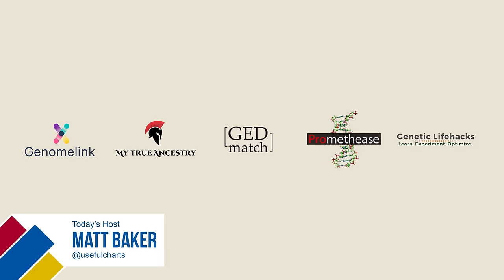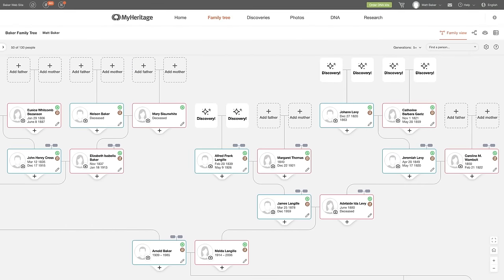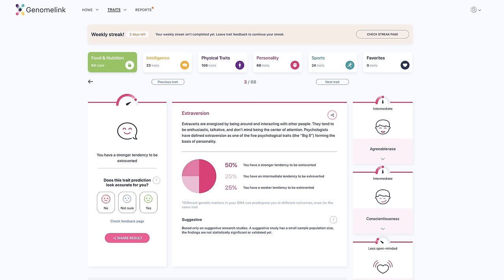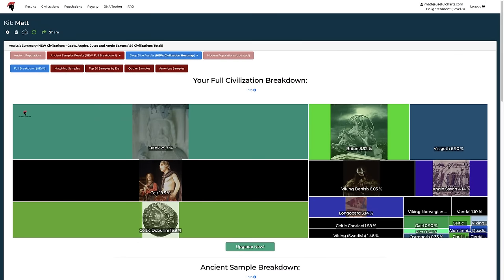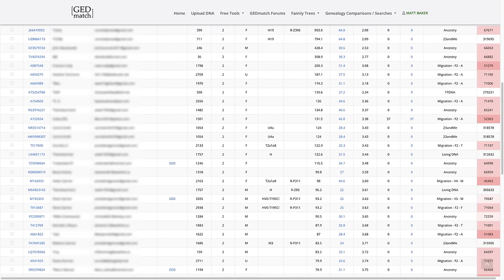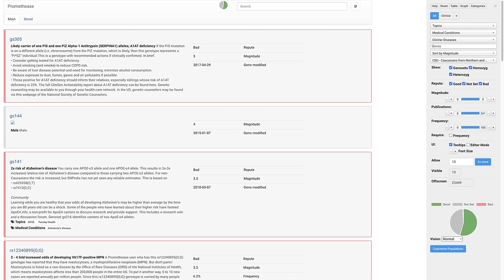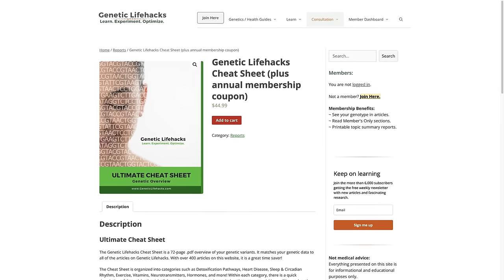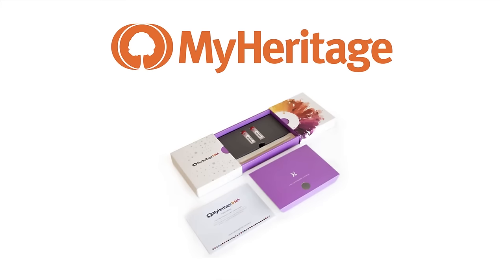I Uploaded My DNA to Genomelink, My True Ancestry, GEDmatch, Promethease, and Genetic Lifehacks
CREDITS:
Narration by Matt Baker